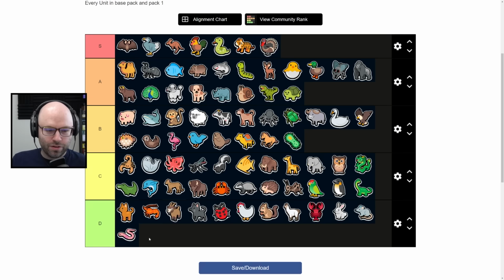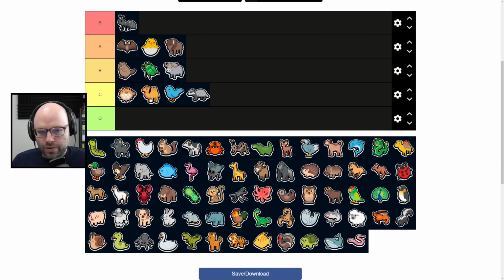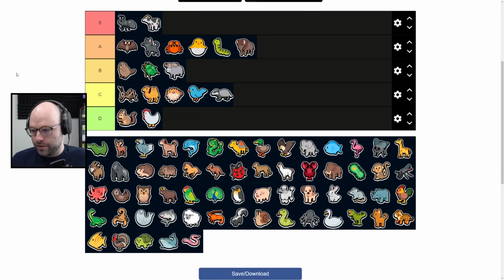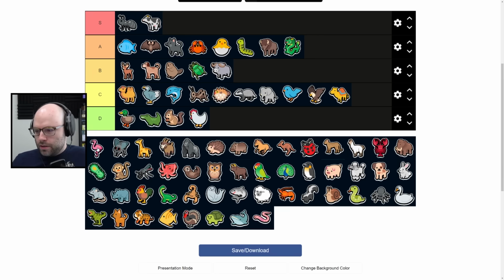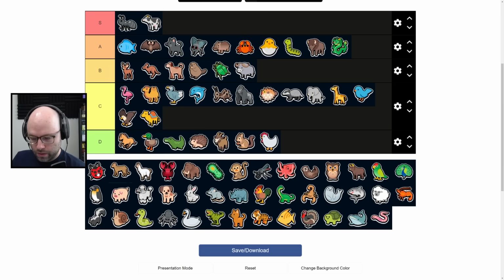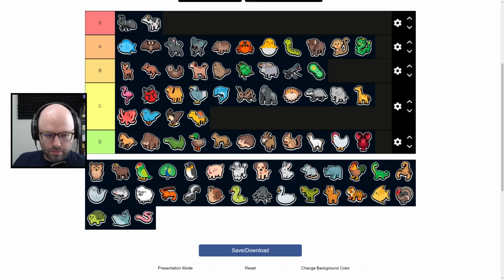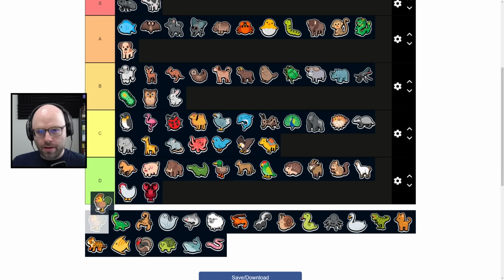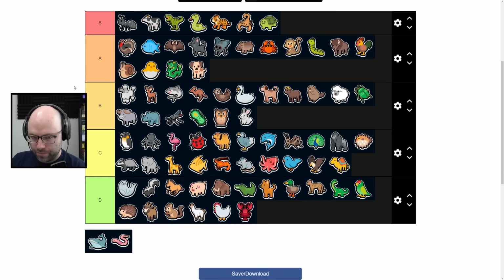Super Auto Pets Tier List But Correct This Time (Free + DLC)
This came from my stream on November 1st, 2021, catch me live next time

I've played enough Super Auto Pets to have OPINIONS (whether they're valid or not) -- it's time to share them (in an expedited fashion).